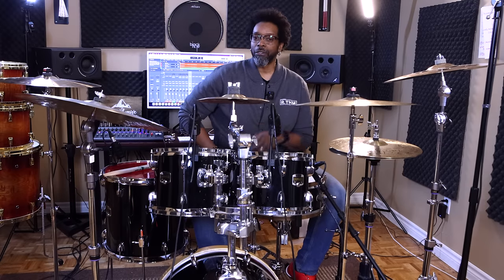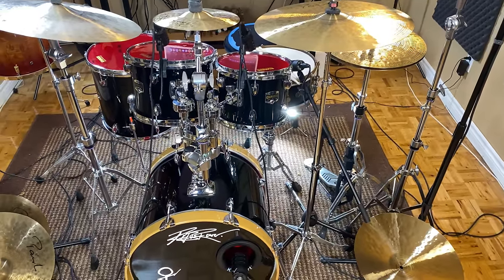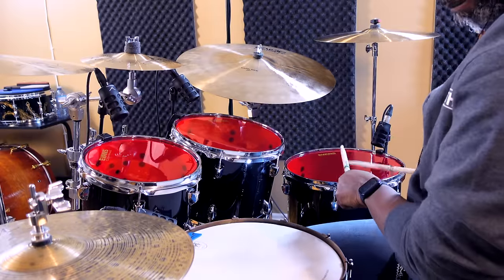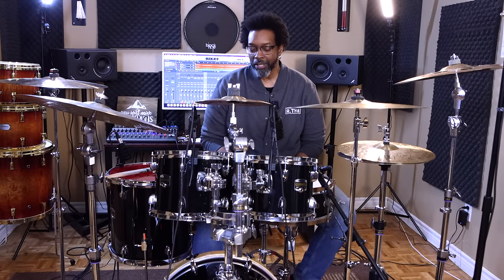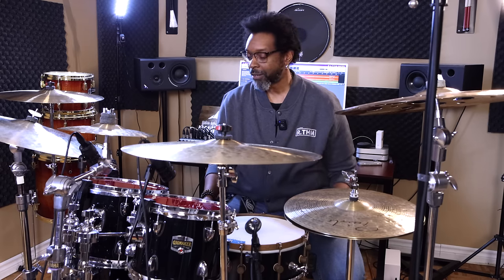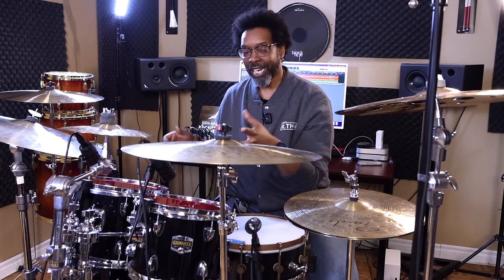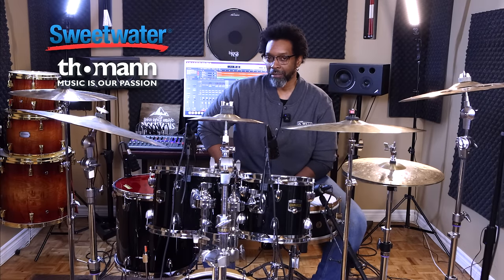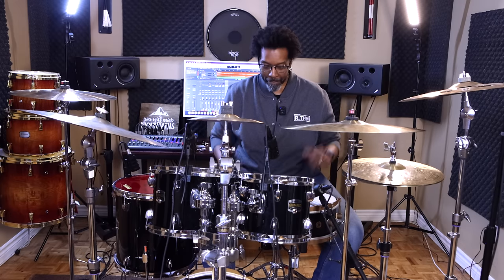Evans Hydraulic 🔴 On DIRT Cheap Drums! 🤔 Review & Listen (Headphones Recommended) 🎧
If you've been thinking about trying the Evans Hydraulic heads, you'll want to check this full review out!

🥁 SHOP BEATDOWN'S GEAR At  @Sweetwater  and  @Thomann Music
🇺🇸 SWEETWATER

BEATDOWN'S KIT
Yamaha PHX
Evans Drumheads
Paiste Cymbals
Promark Sticks